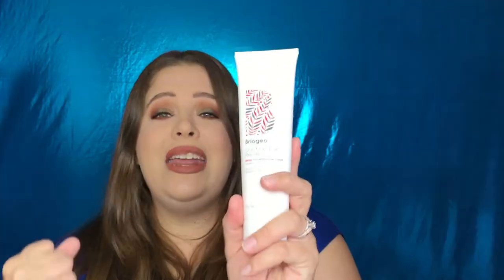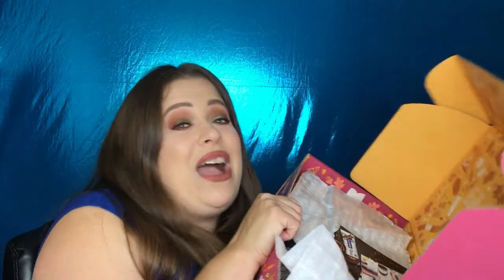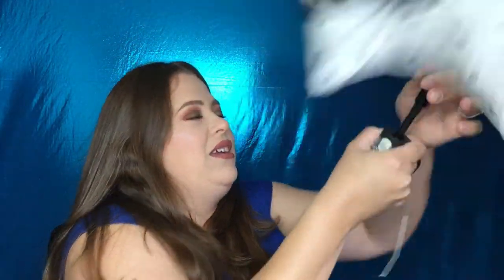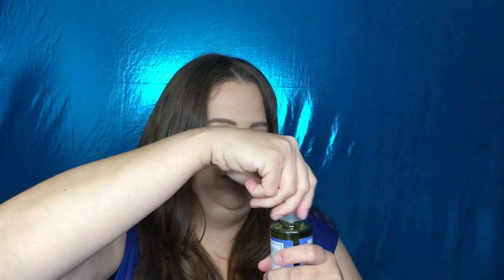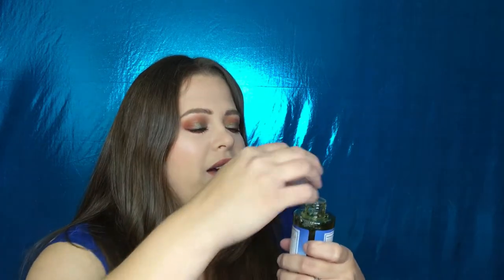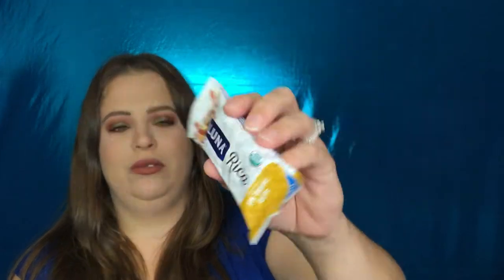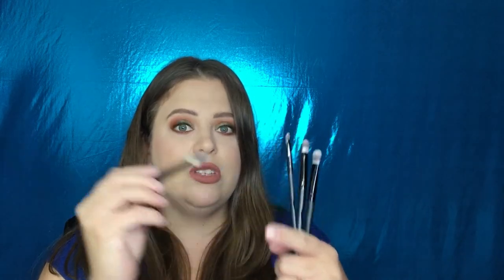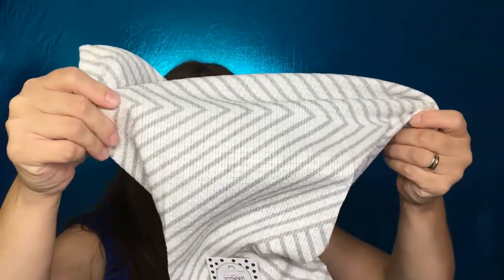FabFitFun Fall 2018 | Unboxing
Hey Guys! In today's video we will be unboxing Fall's FabFitFun box! I really look forward to this box because it has a little bit of everything!

Total Value of MY Box - $302.98

Products Mentioned:
Crown 6 piece Brush Set - $75
Alfred Teapot - $26
Catherine Malandrino Umbrella - $39.99
Grown Alchemist Hydra-Repair Day Cream - $49
Farmacy Dew It All Total Eye Cream - $38
GLAMGLOW Bubblesheet Mask - $18
Simply Whimsical Set of 2 Tea Towels - $14.99
SKIN&CO Roma Blue in Capri Shower Gel -$22
Beauty Blender - $20